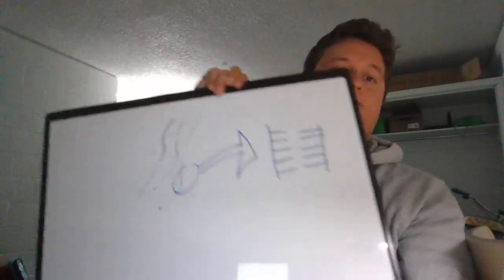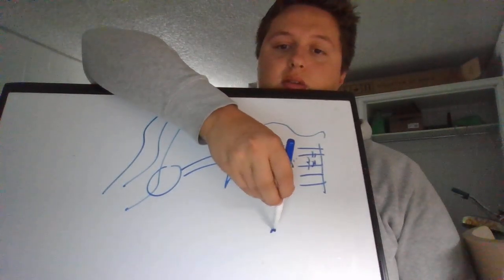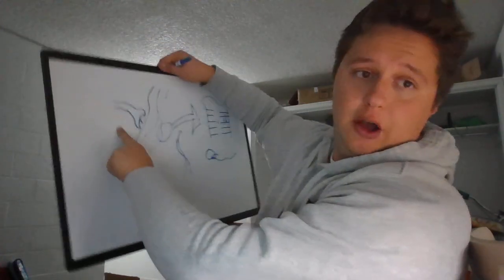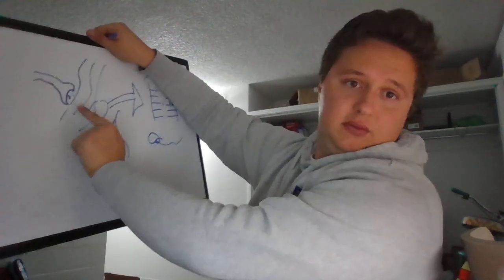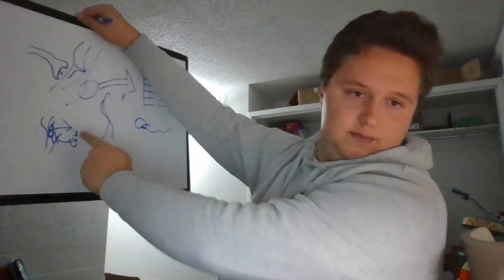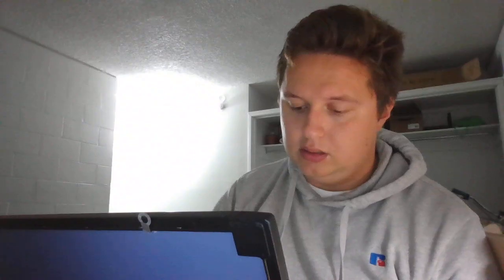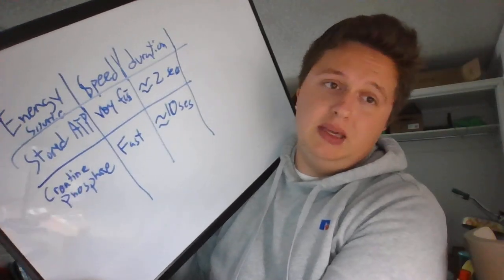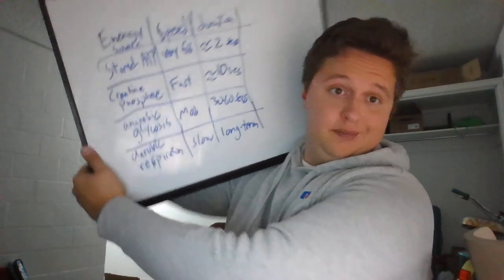Exam 2 essay